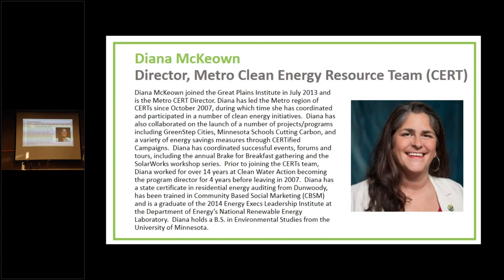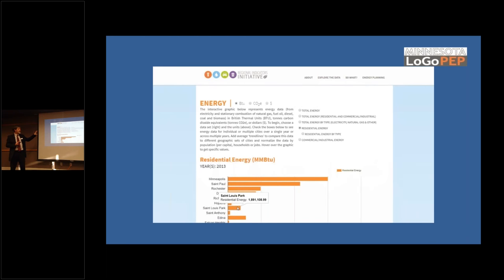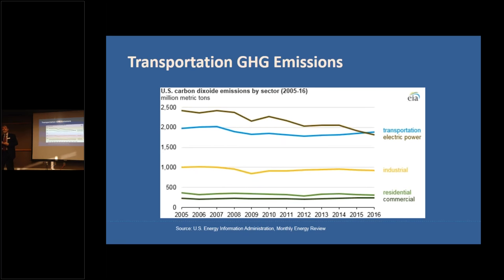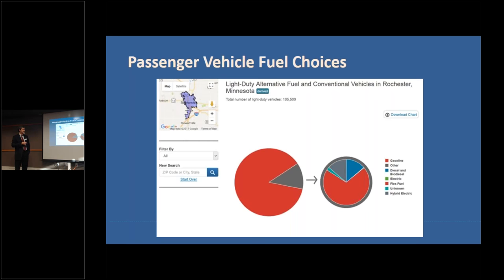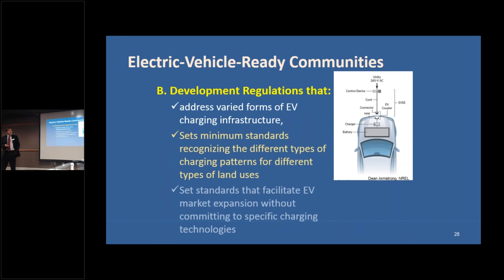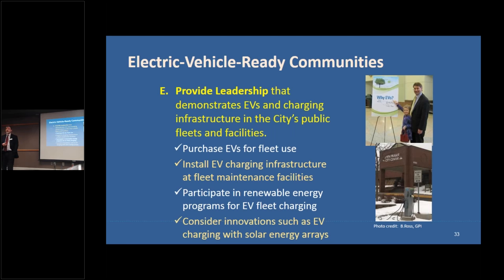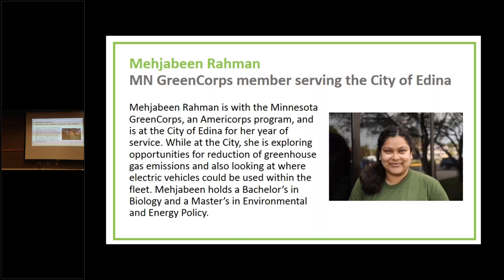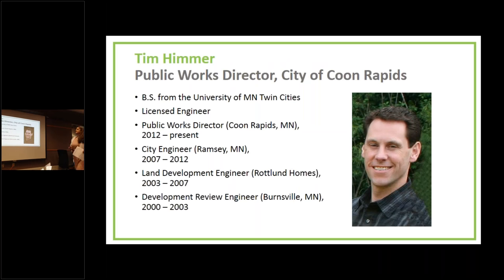Minnesota GreenStep Cities Workshop on Electric Vehicles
Minnesota GreenStep Cities is a voluntary challenge, assistance, and recognition program to help cities achieve their sustainability and quality of life goals.